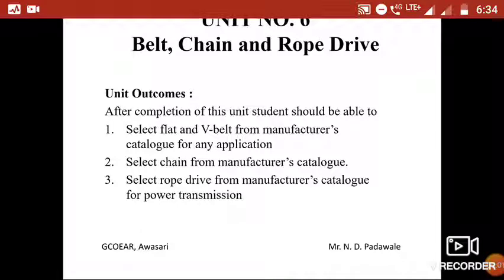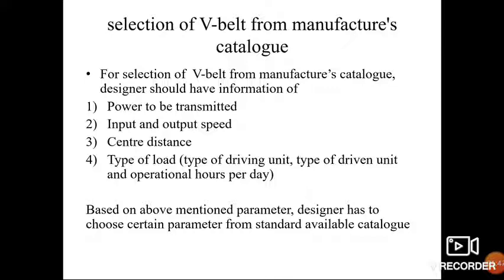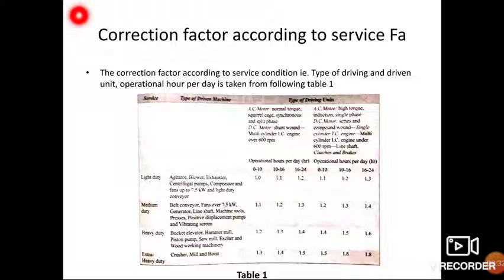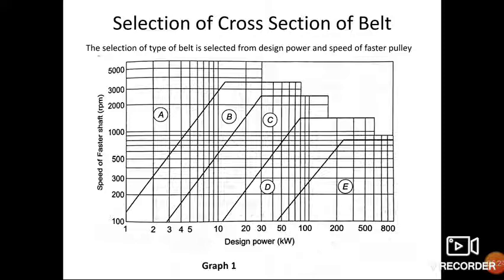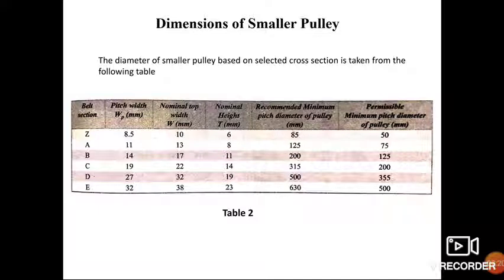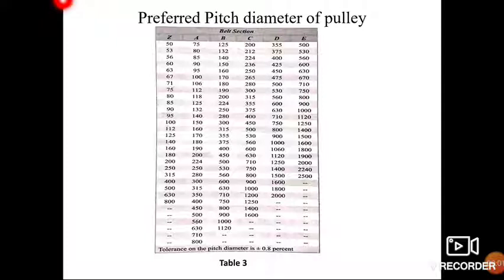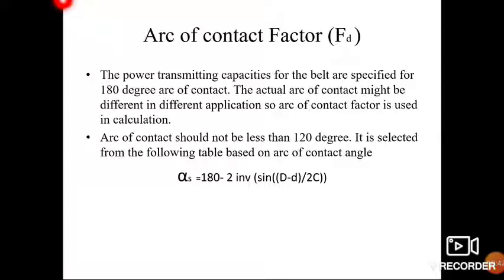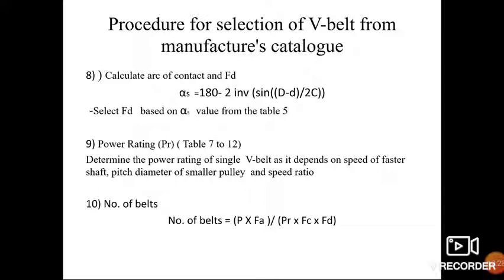Selection of V BELT BASICS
Some basic of finding different factors in correction of power calculation